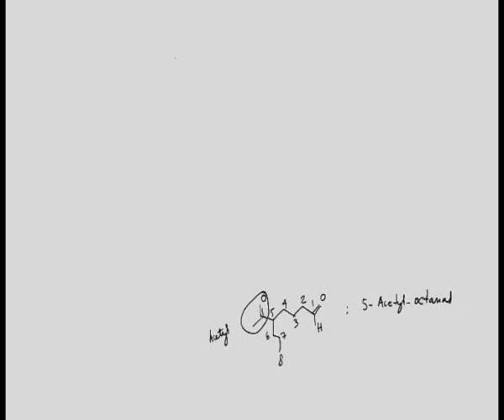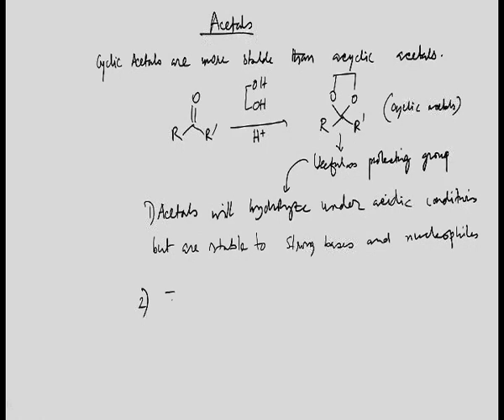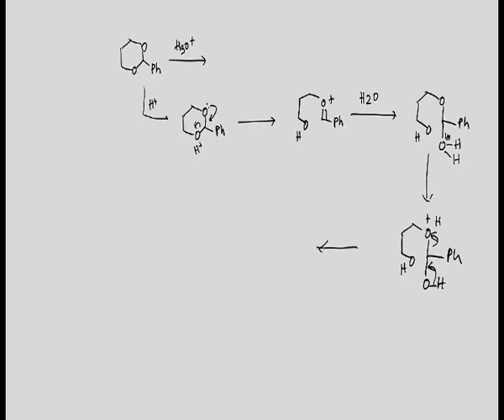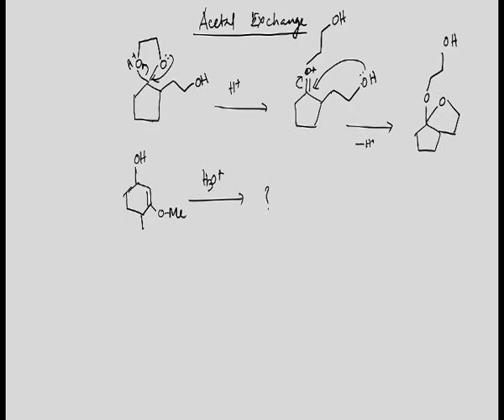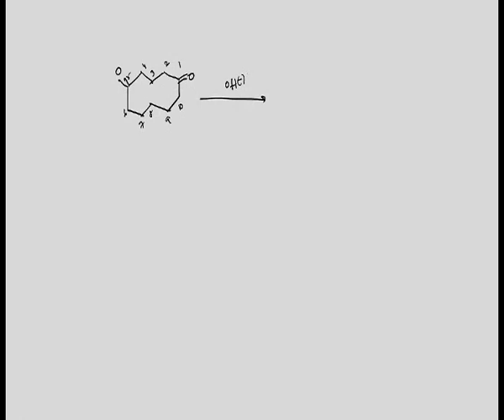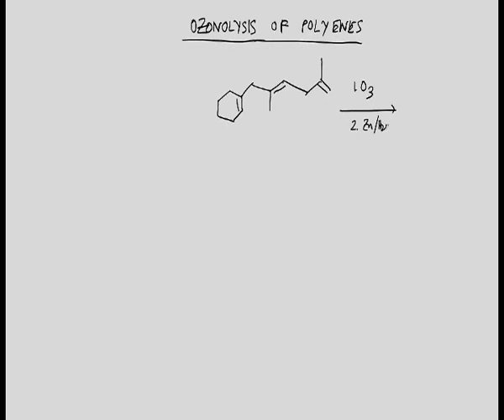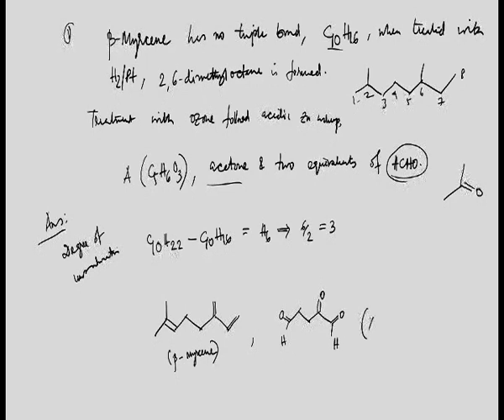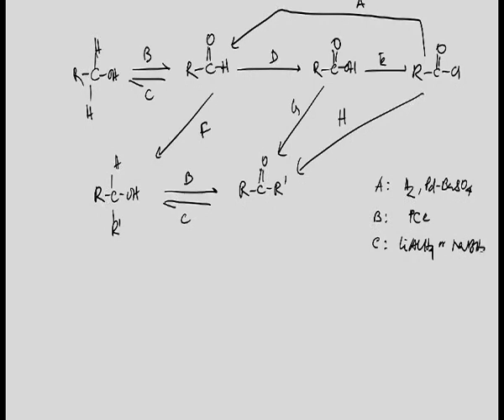Problem Solving Session, Aldehydes and Ketones